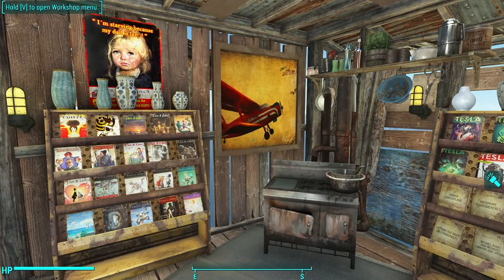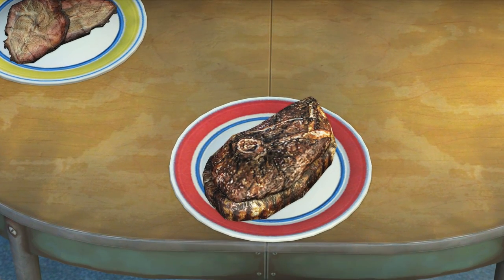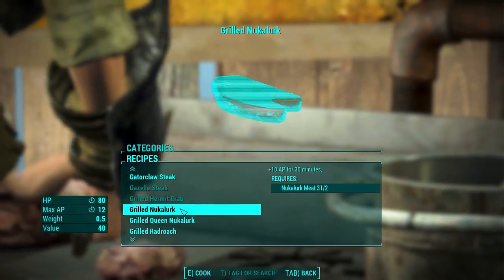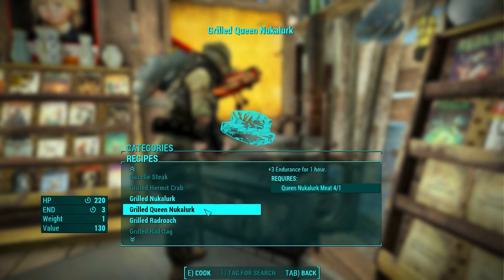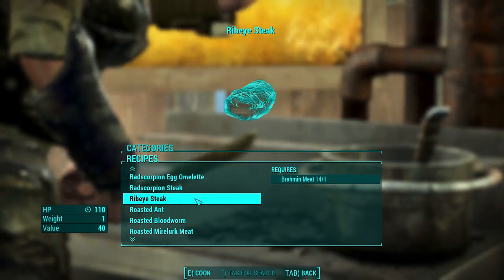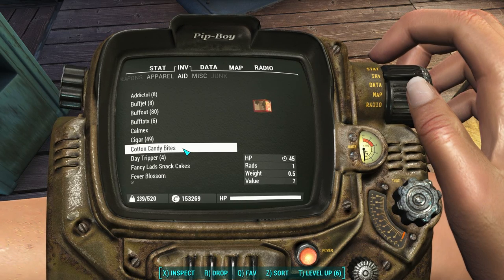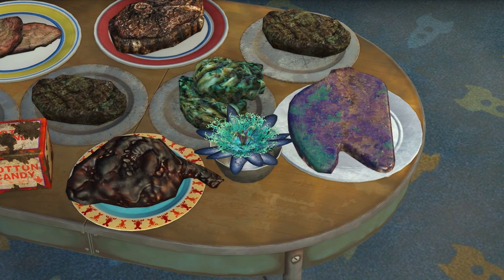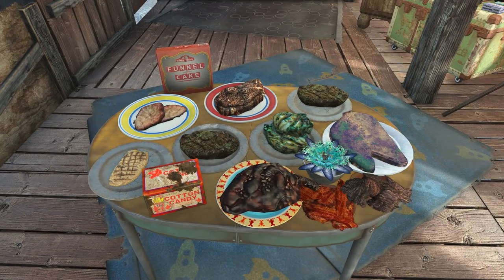Nuka World Food - Every New Craftable Item - Fallout 4 Nuka World